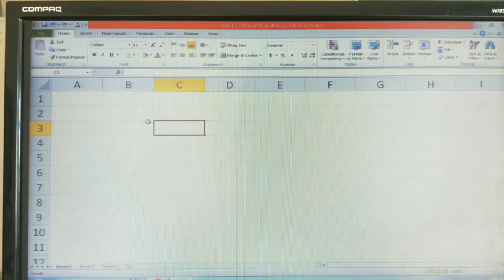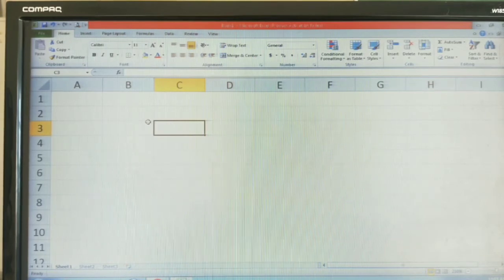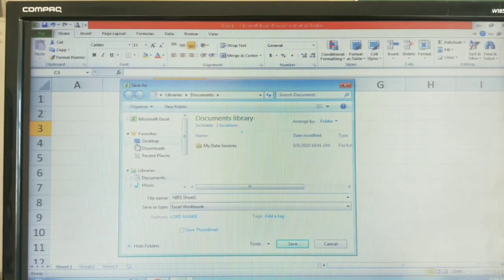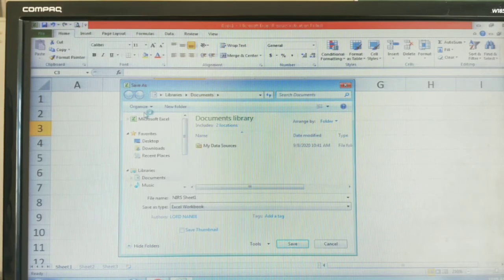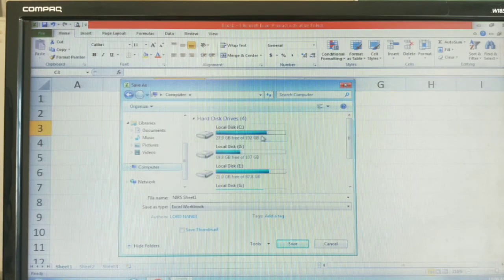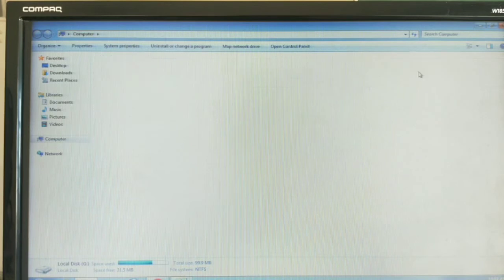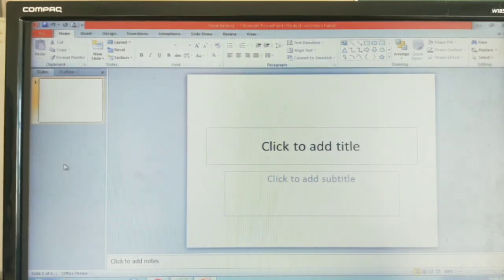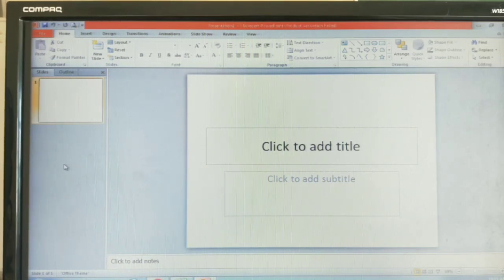CBSE_Class-X_IT_Basic ICT Skills